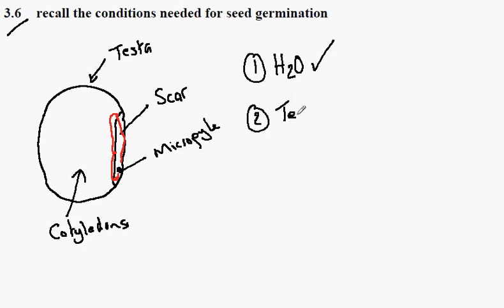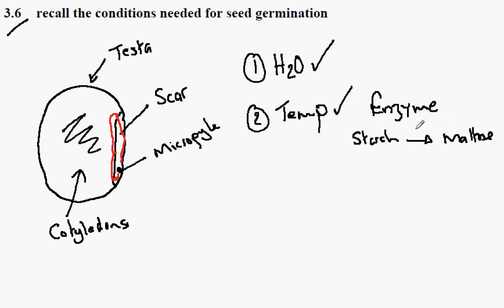3.5 Germination Conditions